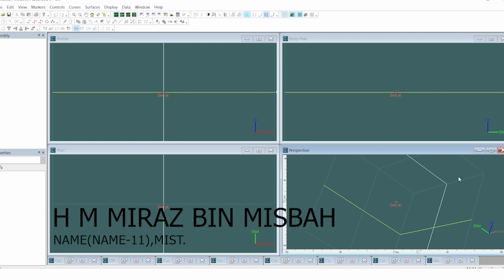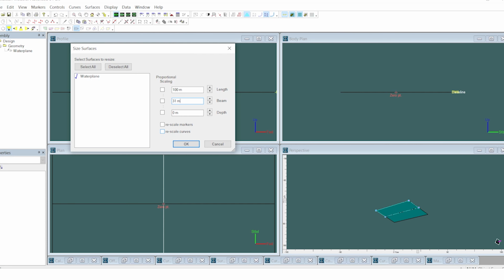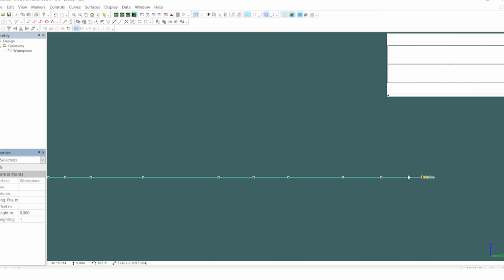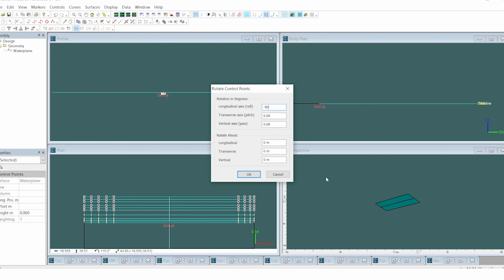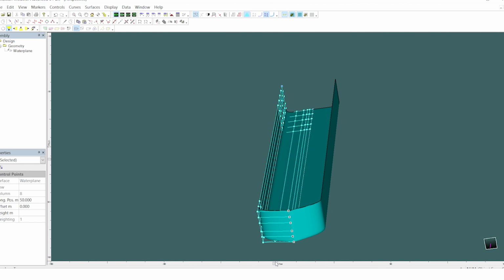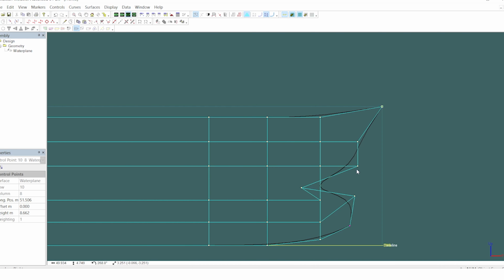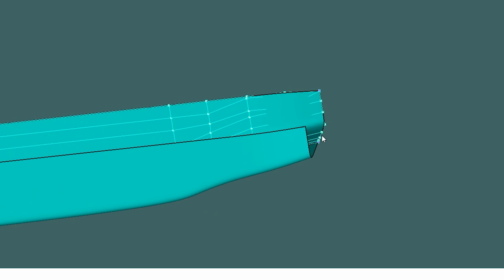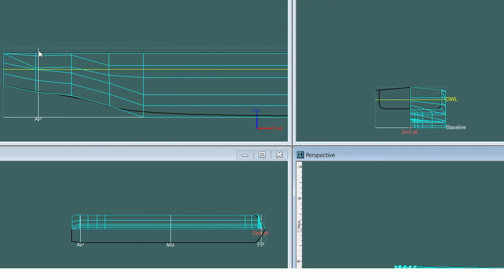How To Draw Hull Design of a ship?